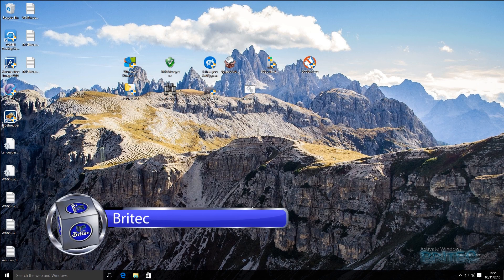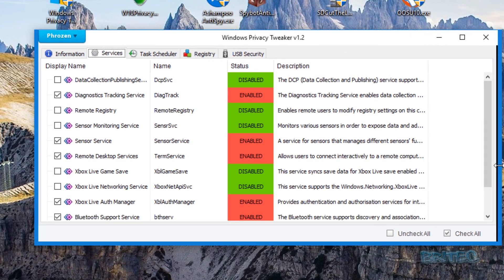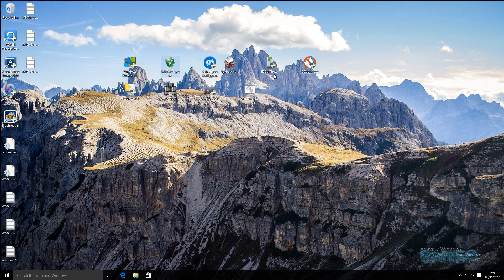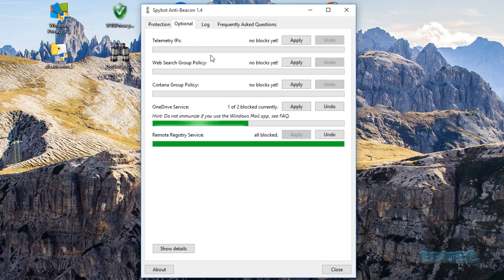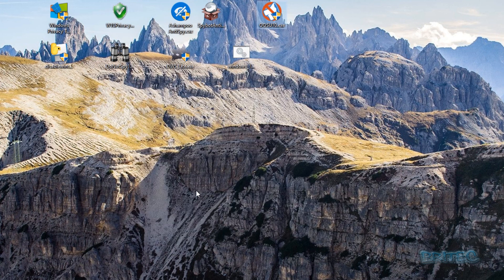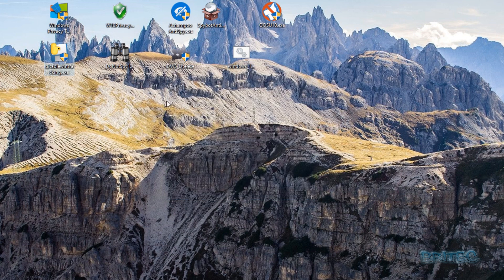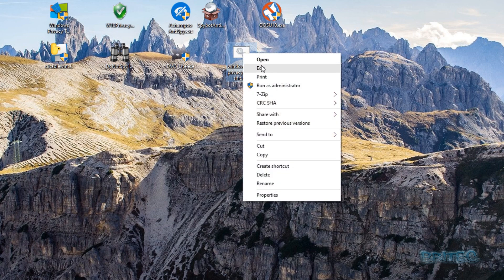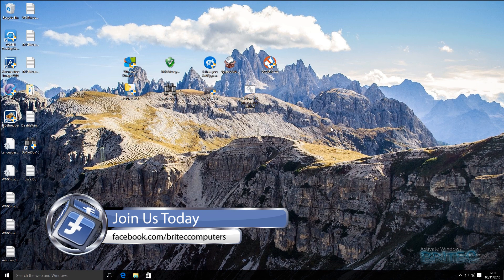10 Ways To Stop Windows Spying On You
10 Ways To Stop Windows Spying On You

Have you been waiting to install Windows 10? Well hold your horses, it’s not all good news. Microsoft have made some privacy changes that you may not agree with. First off, the new operating system has been design to collect your personal data and track your usage, then send all this information back to Microsoft by default. Now you may be saying to yourself, that’s no big deal and if you feel that way then welcome to Windows 10. Millions have upgraded to Windows 10 and are very happy. It’s the tech community who know more about these privacy settings and are shocked at what’s being collected and shared. It’s not as simple as opting out of it either, you have to jump through a lot of hoops to get it all disabled. There is a number of programs that can do this for you. I have added them to my forum for you guys.

• Destroy Windows 10 Spying
• Disable Win Tracking
• DoNotSpy 10
• Windows 10 Privacy and S**t
• Windows 10 Privacy Fixer
• W10 Privacy
• Shut Up 10
• Spybot Anti-Beacon
• Ashampoo AntiSpy
• Windows Privacy Tweaker